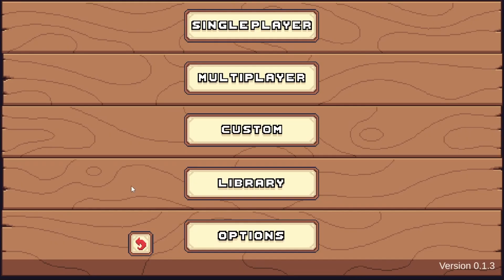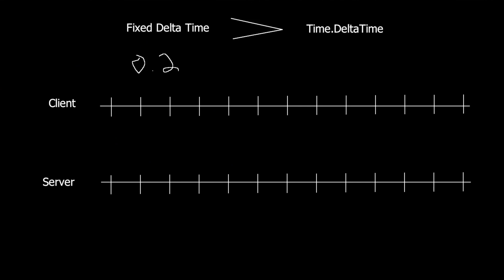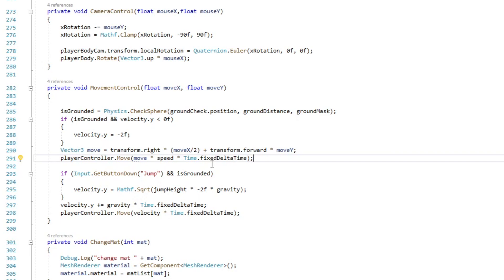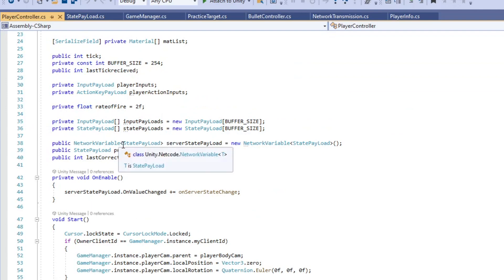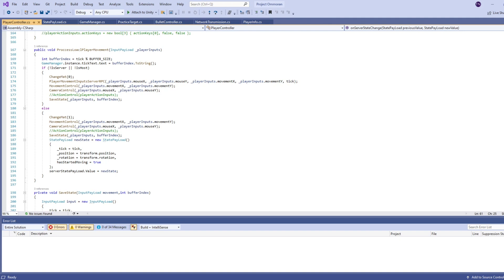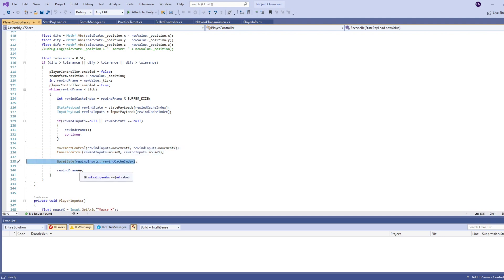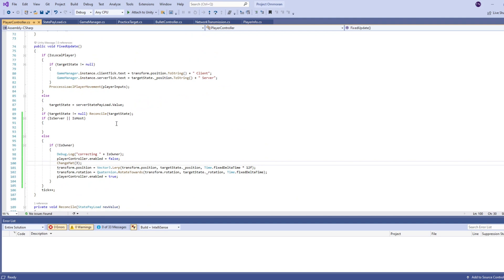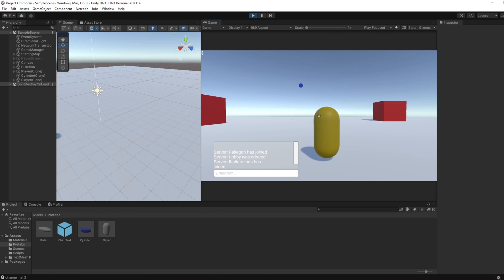Basic FPS multiplayer with Unity!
In this video I discuss what it takes to put together an FPS style netcode solution. This is a fairly barebones solution, but it works well enough for anyone to expand upon or to tweak for your own project. If you have not followed my last two video on netcode for gameobjects then I recommend you start there. Here are some links to other sources.